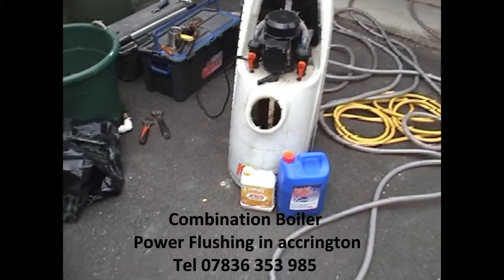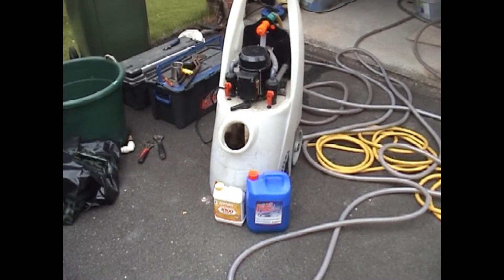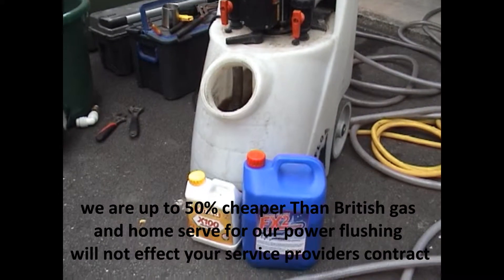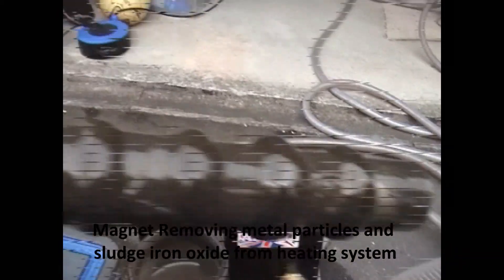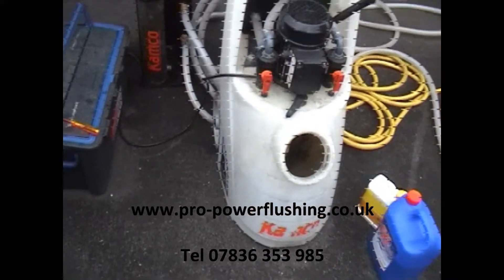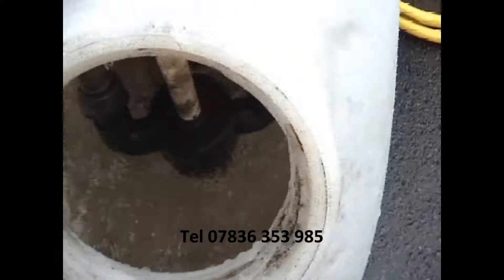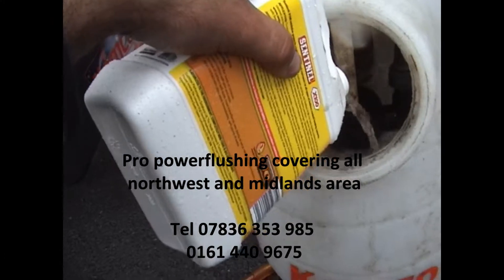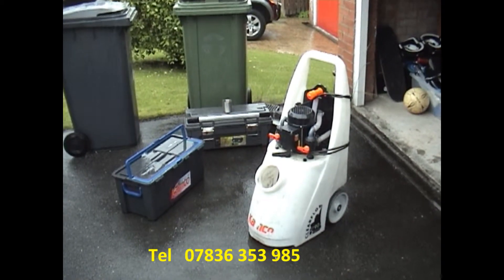Power flushing accrington video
Power Flushing accrington video of a combination boiler central heating system wich needed power flushing,We only use the best chemicals and inhibitors for our work so call me on 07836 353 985 or visit website for details.